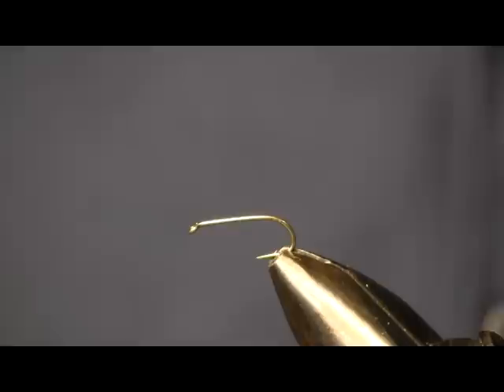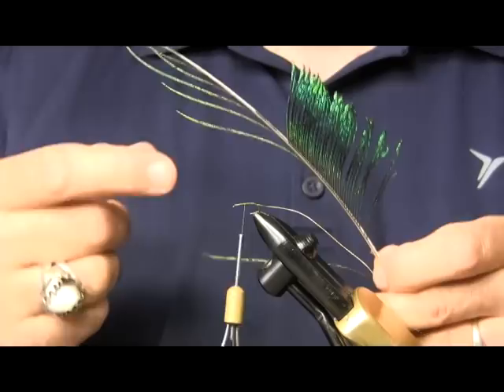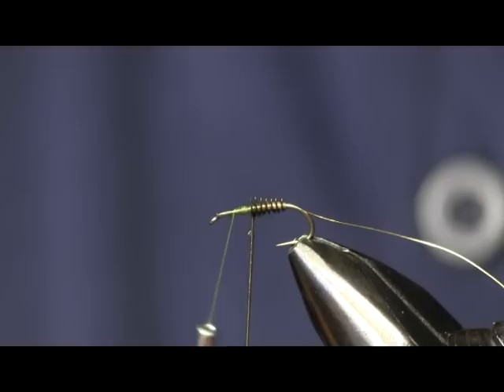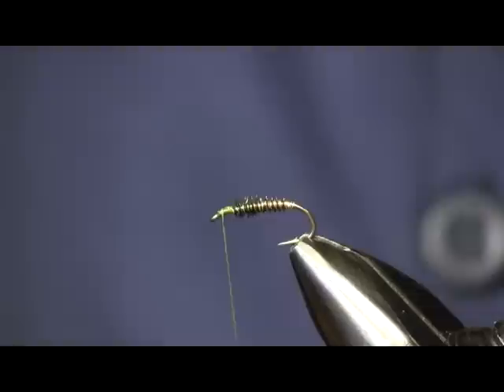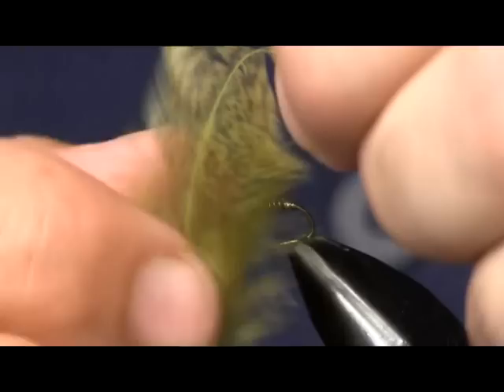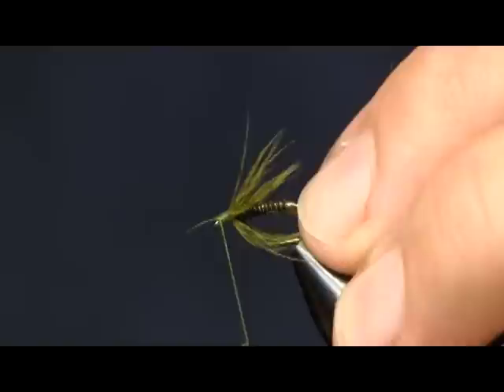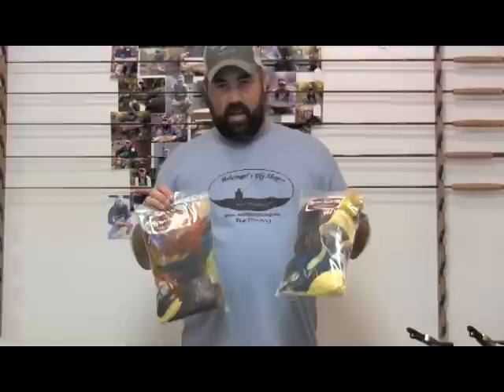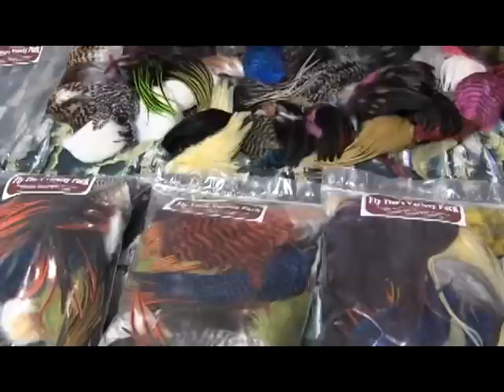Ultimate Olive, Holsinger's Fly Shop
This is the wet fly I used in my latest instructional video on wet fly fishing, fishing small streams.  I was messing around at the vice one night trying to come up with something new.  You know reinventing the mouse trap.  This is what I came up with that night.  My first trip out with it went really well and it has now taken a permanent place in my fly box.  for all the materials needed to tie this fly and others.